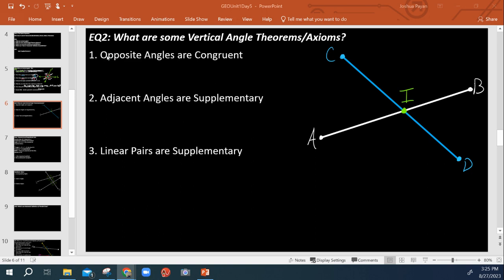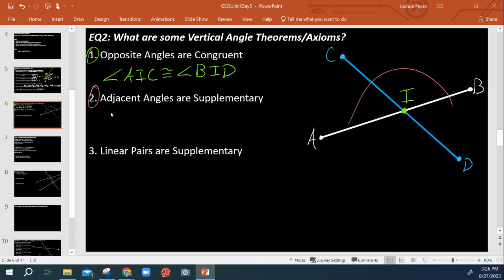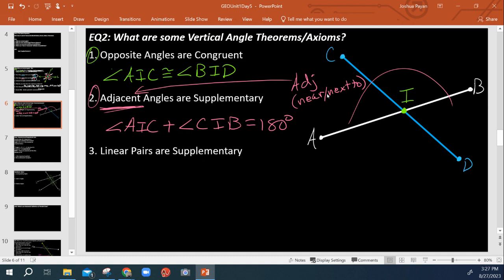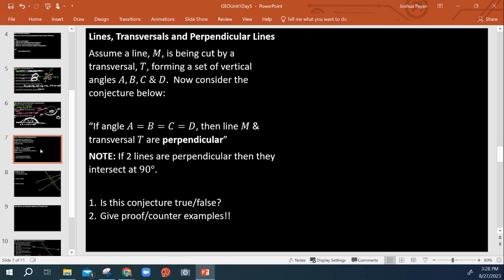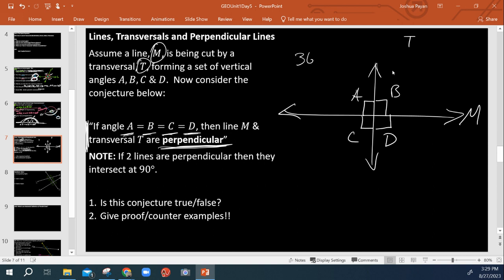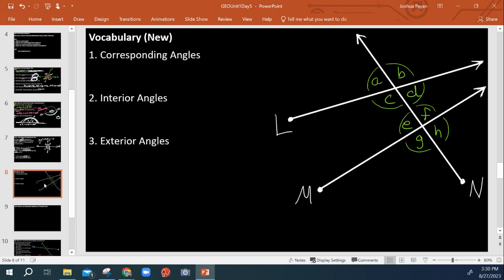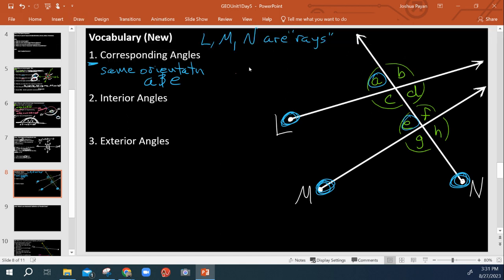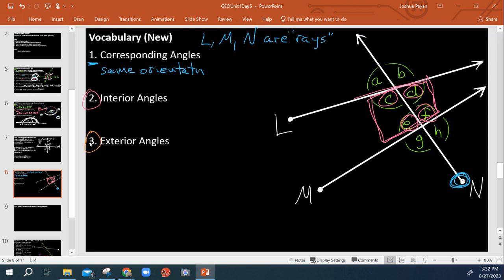Vertical Angle Axioms & Definitions